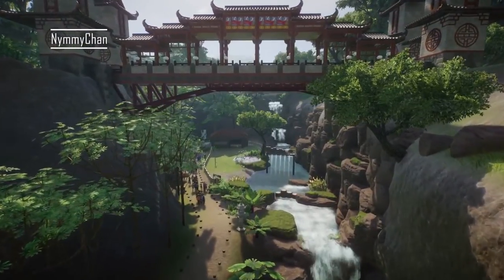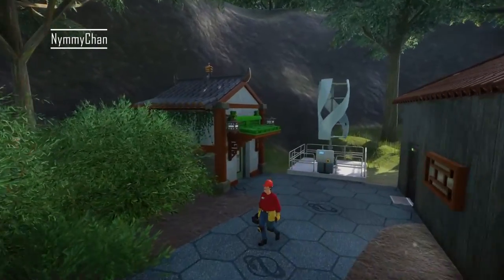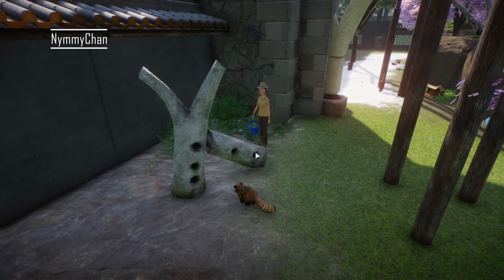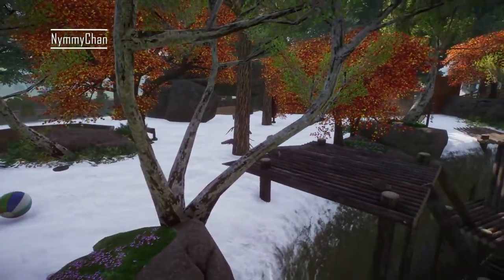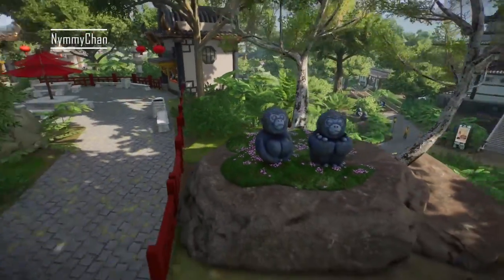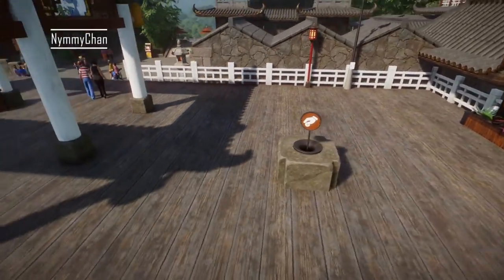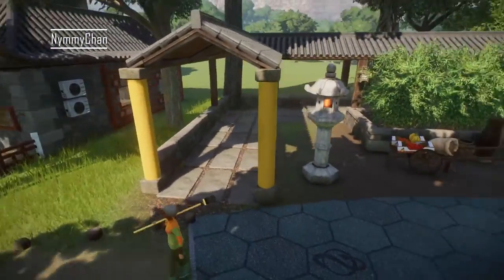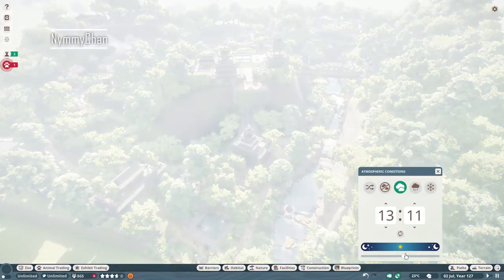Asian Canyon Zoo || Zoo Tours || Planet Zoo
Hi guys!

I'm back! We are uploading 2 video's a week, just to make sure I don't burn myself out ;)

We are touring the Asian Canyon Zoo!

Time stamps:
00.00 Intro
01:13 Zoo Tour

♥Origin ID: Nymmy-Chan
♥Steam: Nymothy